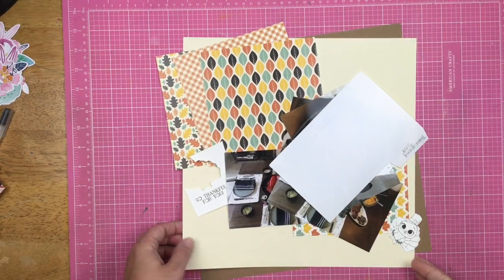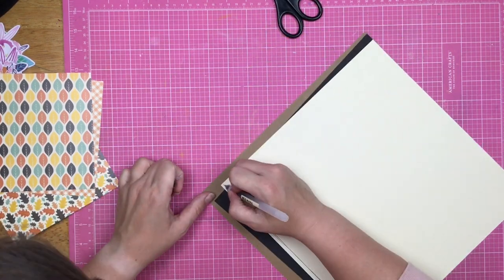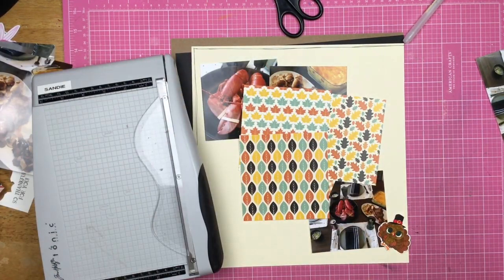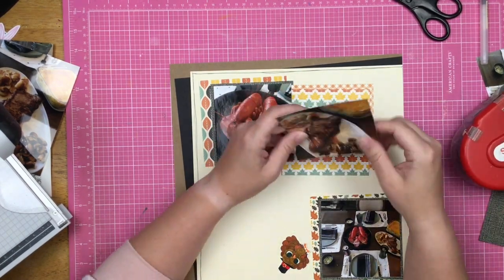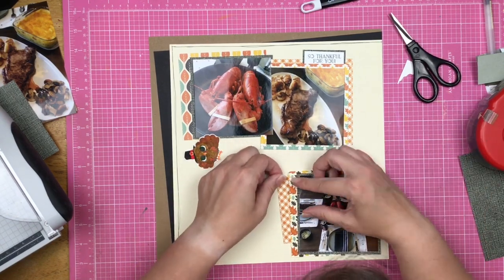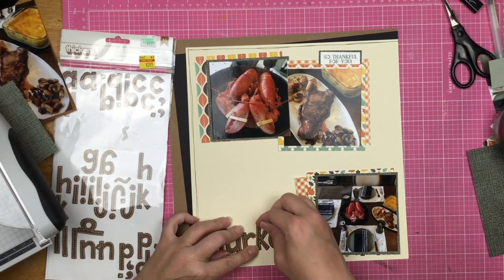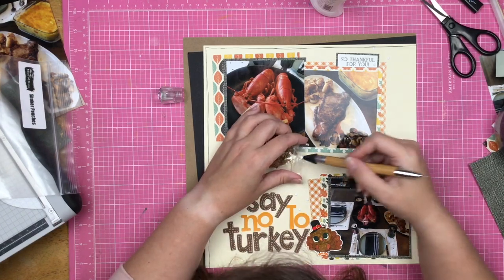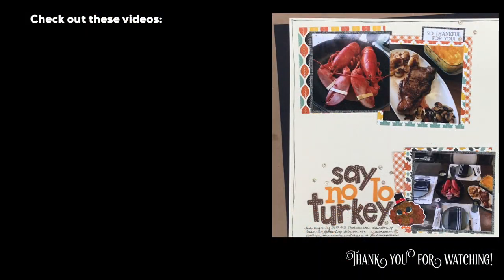Scrapbook Process: Say NO to Turkey // Multi-Photo Layout // Thanksgiving